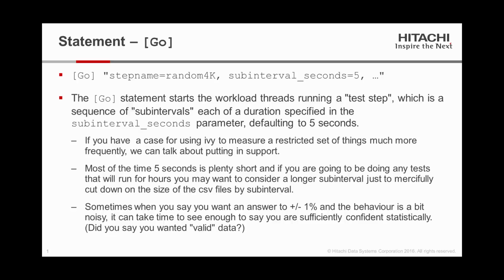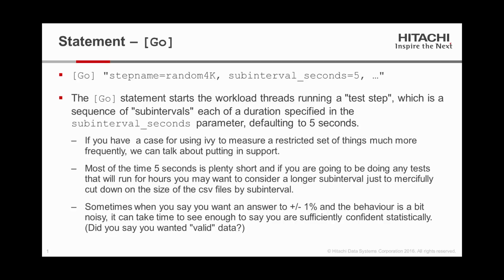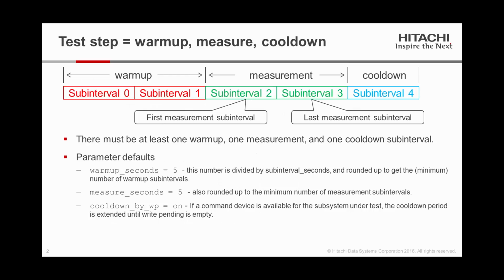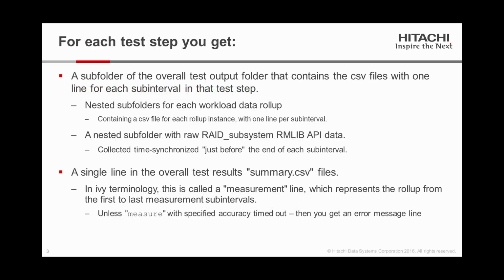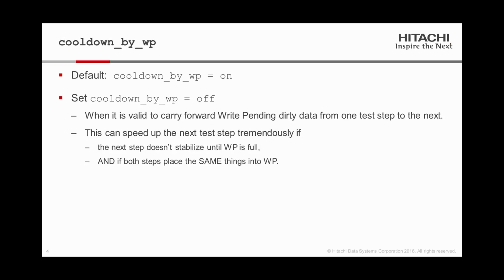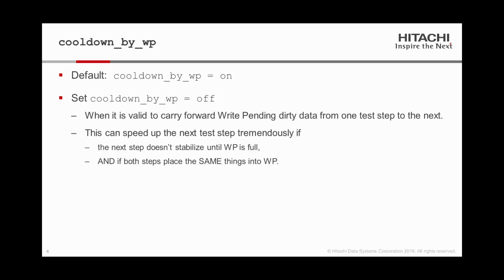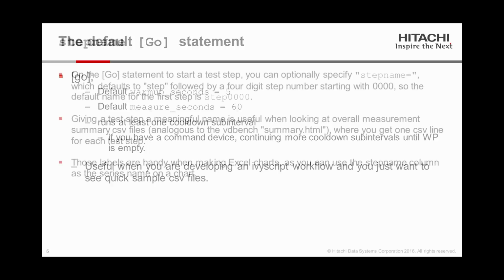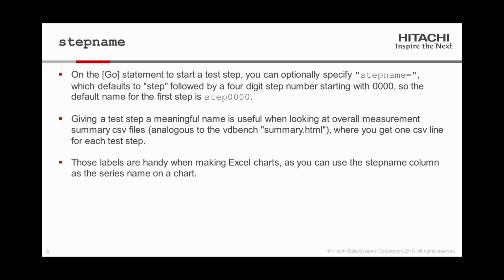Ivy: Go Statement